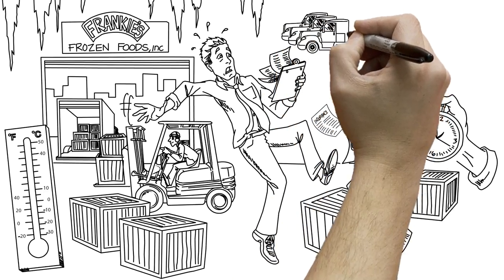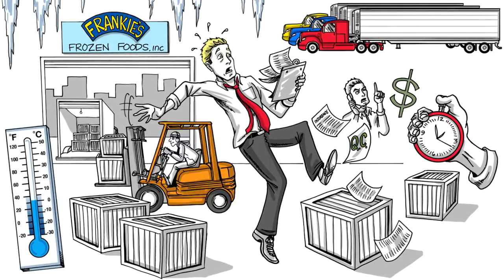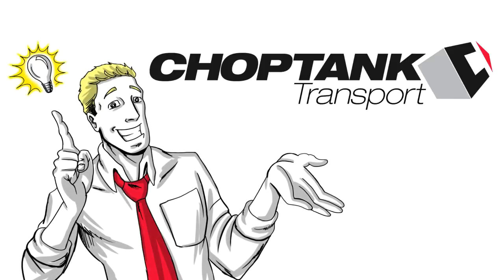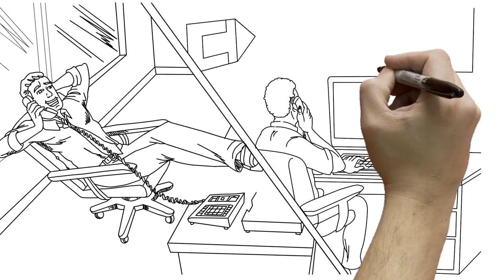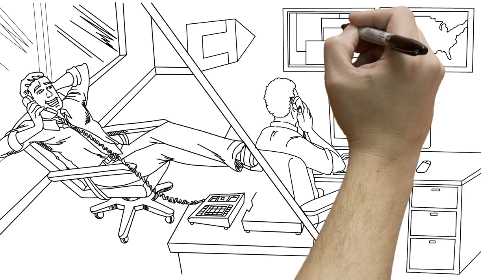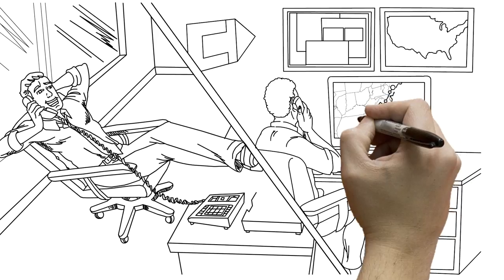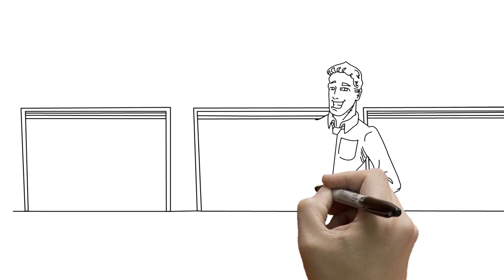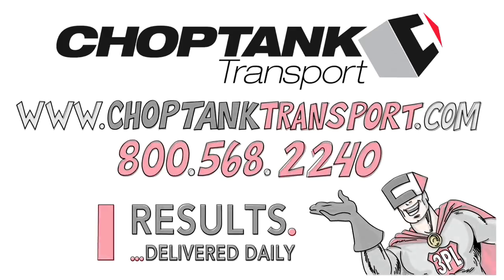Meet Sam Shipper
Meet Sam Shipper. He is every shipping manager out there trying to work through their hectic, constantly changing day. Luckily, in comes Choptank Transport - the shipping superheroes!
RESULTS  ... delivered daily.